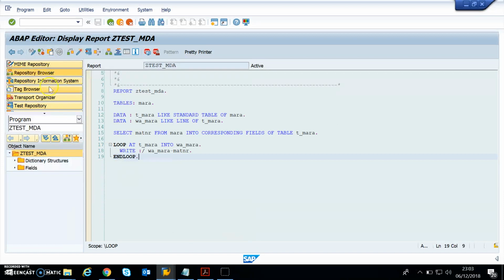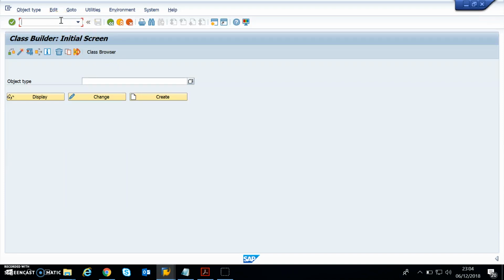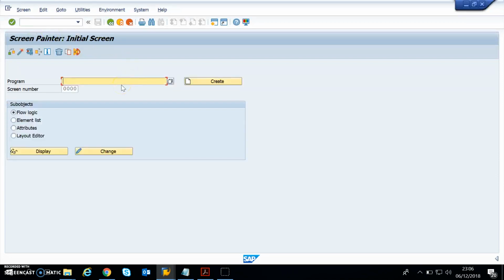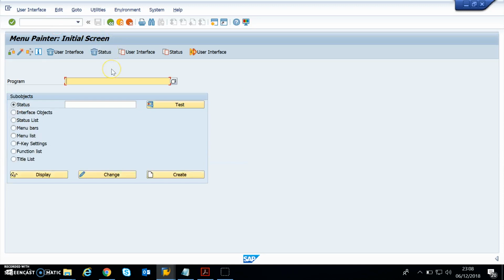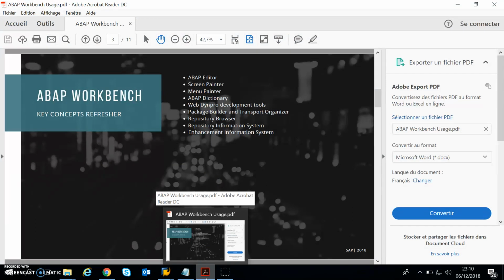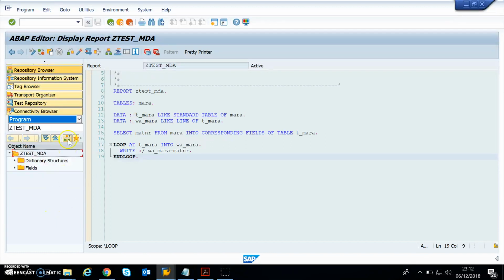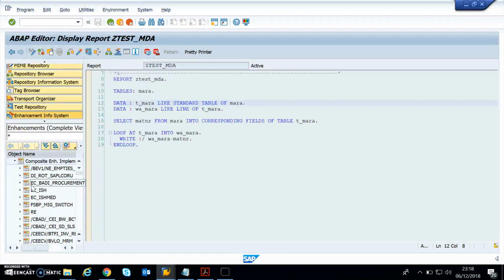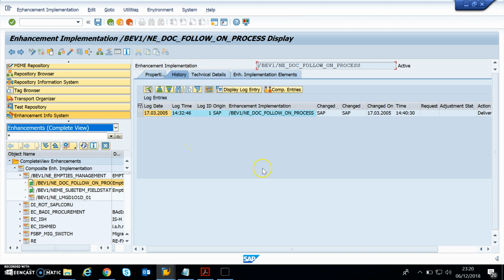SAP ABAP Certificate Tutorial - 6 (ABAP WorkBench Tools in Detail)